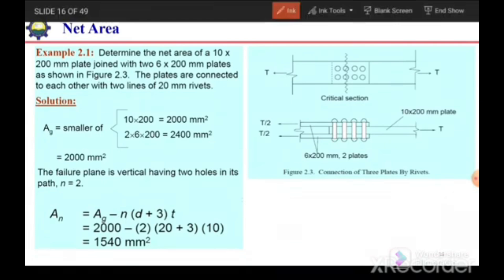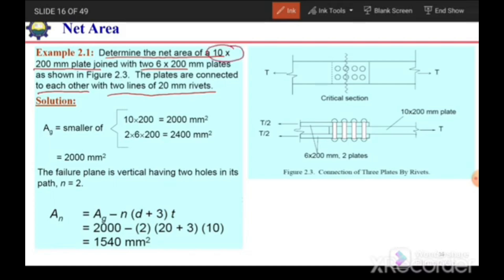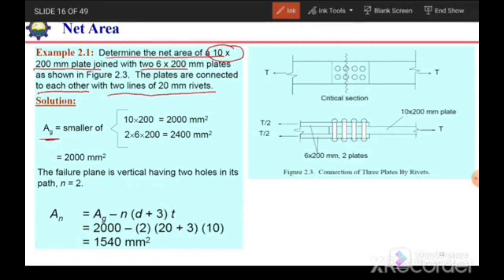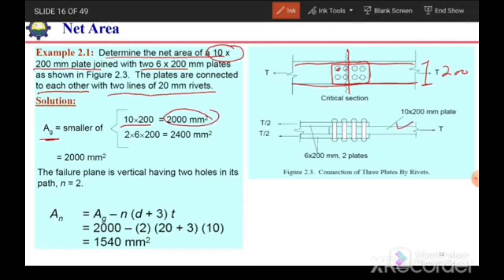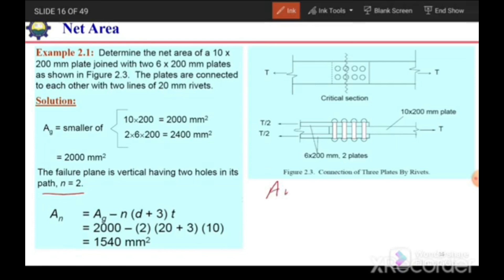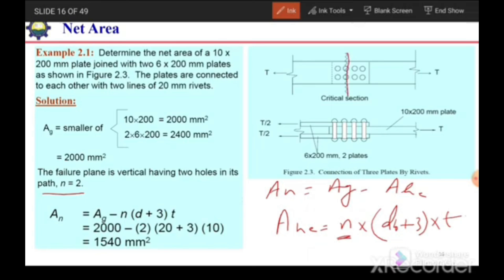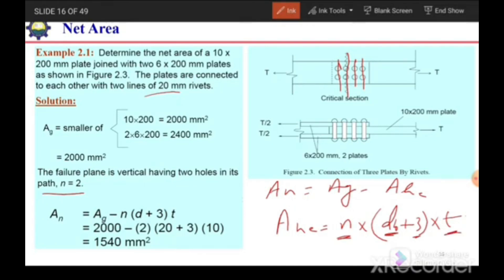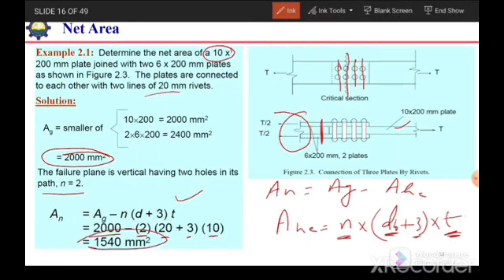1.solved example of net area of steel tension member| how to calculate net area of any section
net area of steel tension member sloved example & calculations.
In this video, we'll work through a step-by-step example of calculating the net area of a steel tension member. We'll cover:

- Explanation of net area
- Formula to calculate net area (An = Ag - ΣAh)
- Example problem: finding the net area of a steel plate with a hole